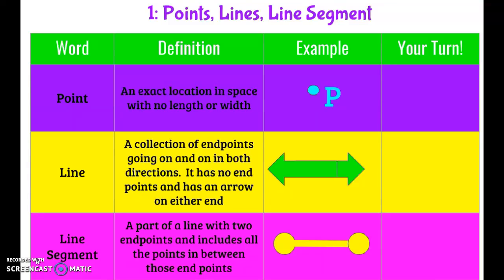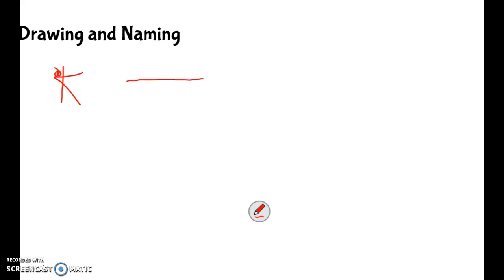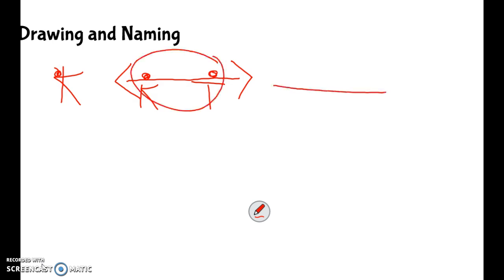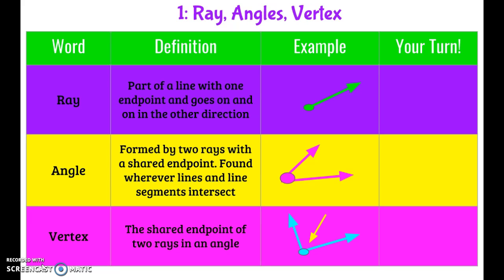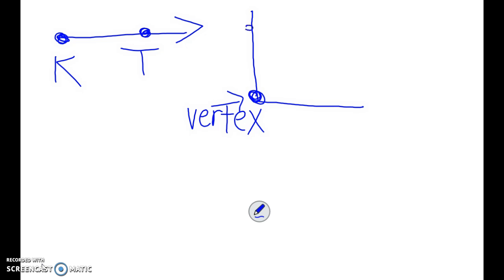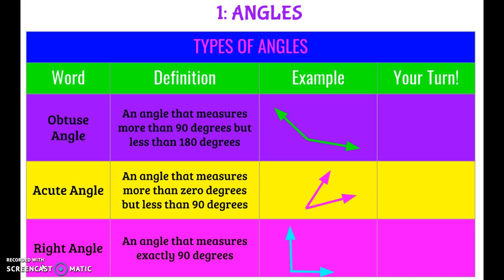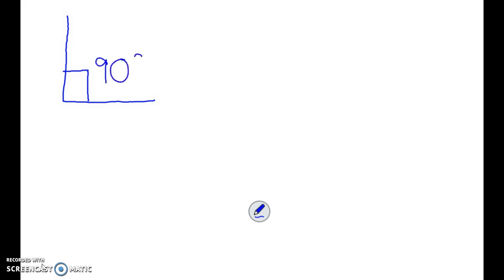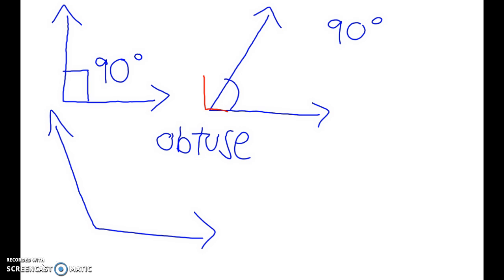Points, Lines, Rays, Angles